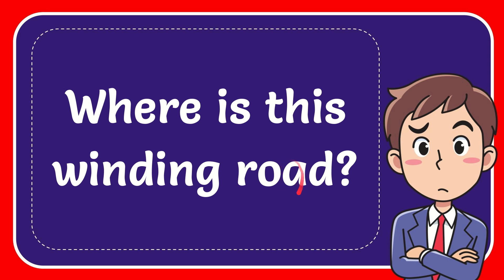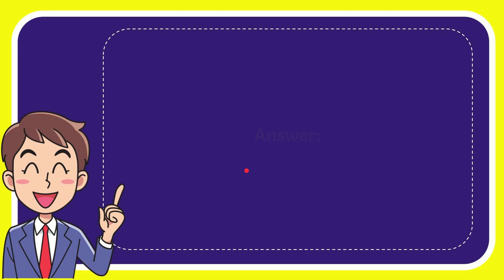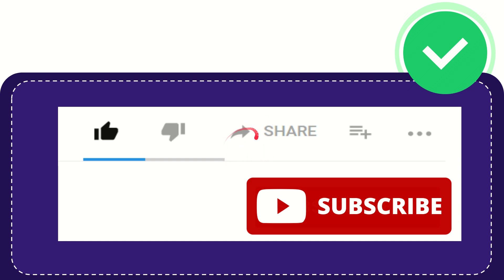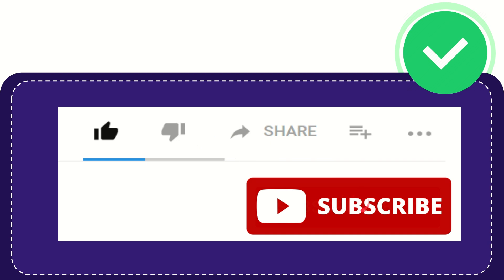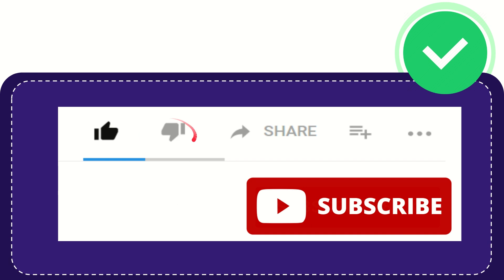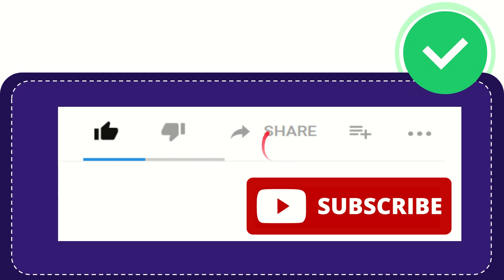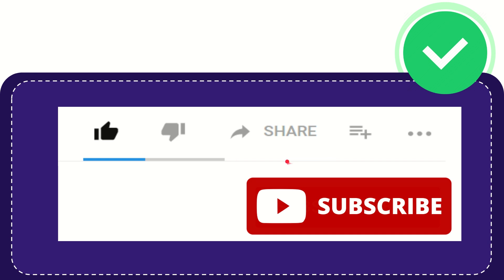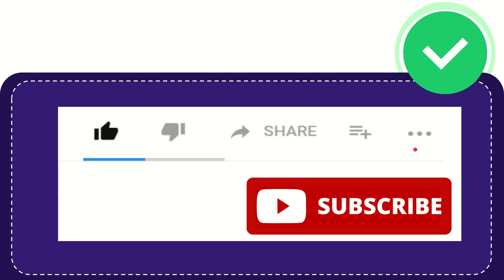Where is this winding road?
Where is this winding road? NEW VIDEO#